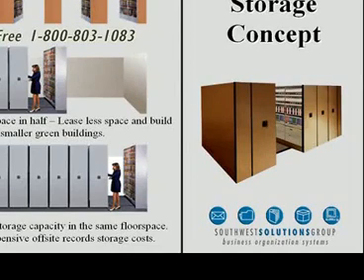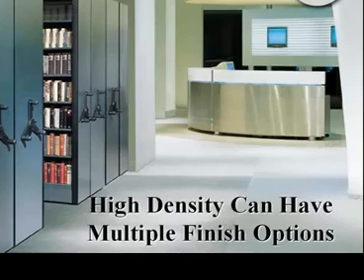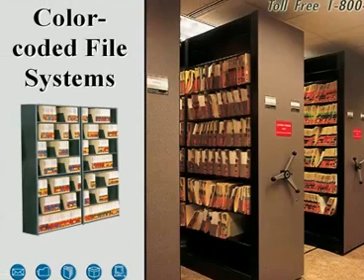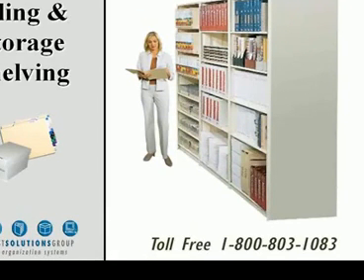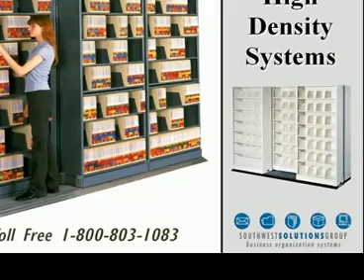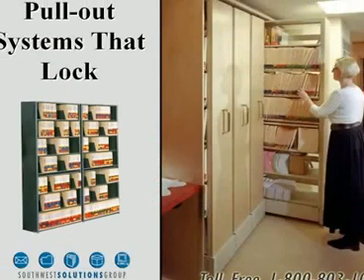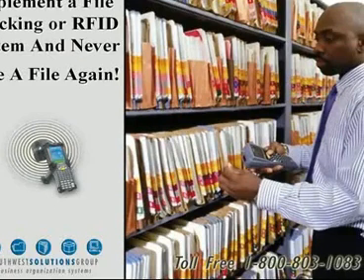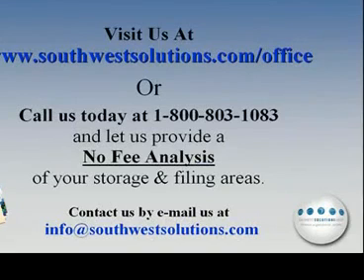Office File Walls and Box Shelving Spacesaver Racks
Office File Walls and Box Shelving Spacesaver Racks, Office File Walls and Box Shelving Spacesaver Racks